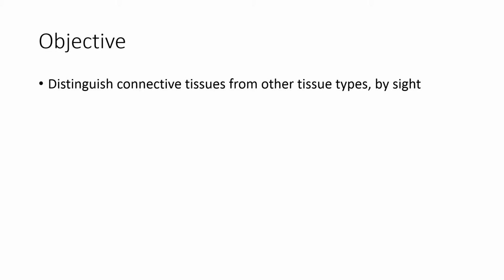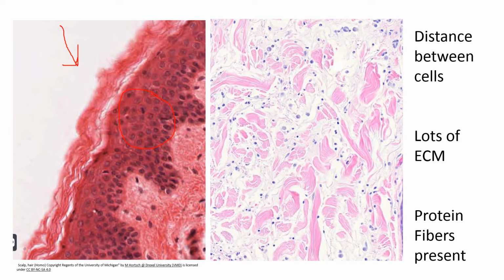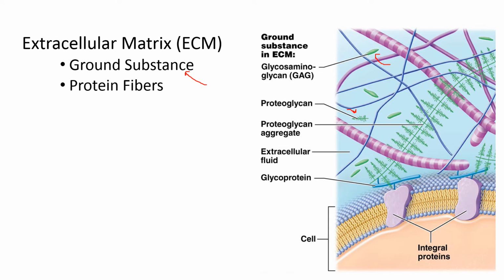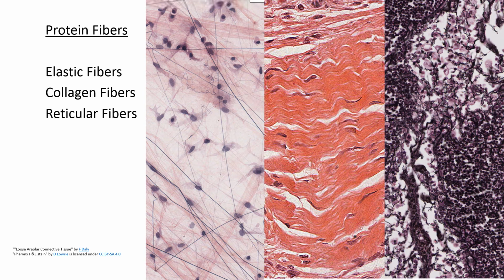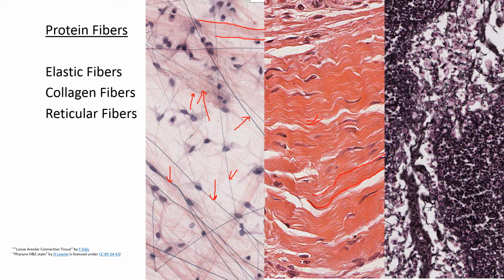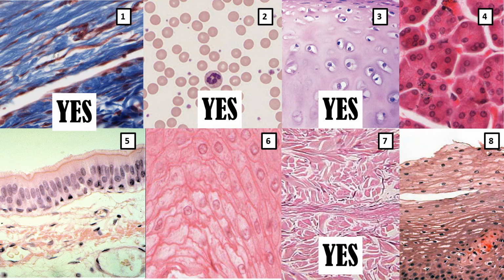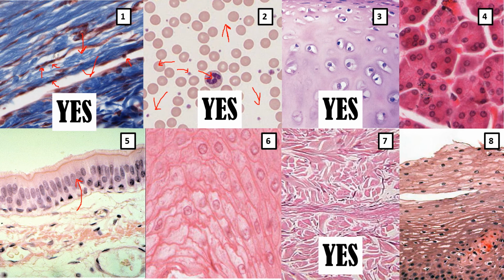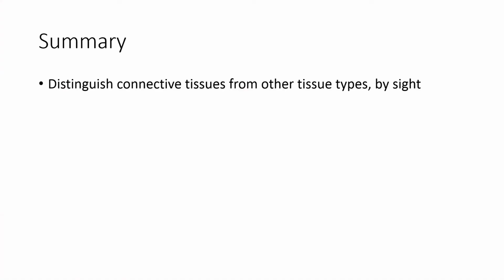Connective Tissues; pt 1